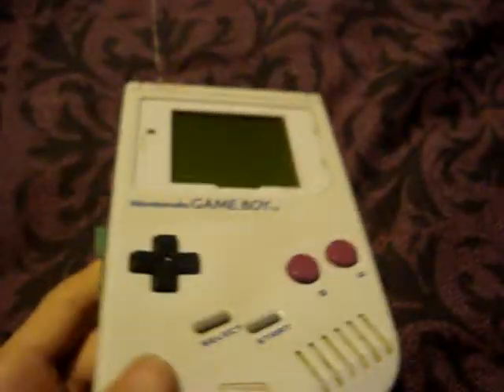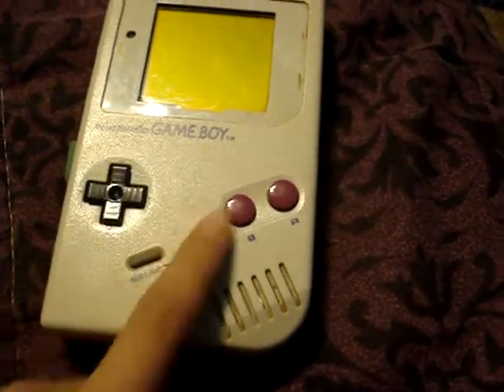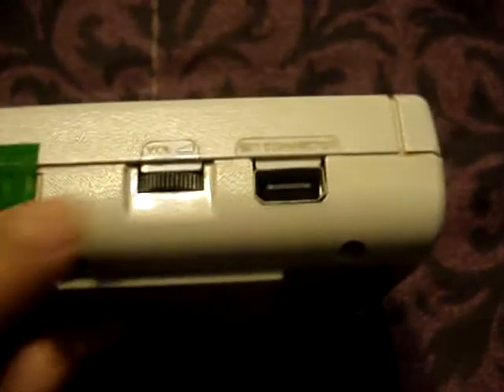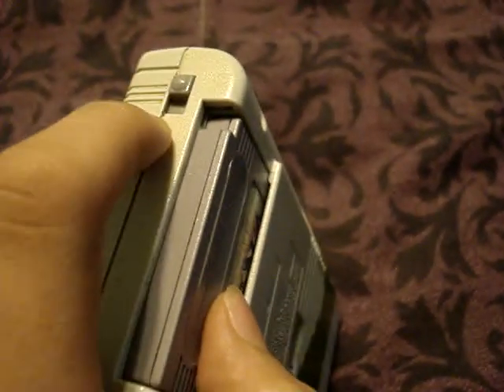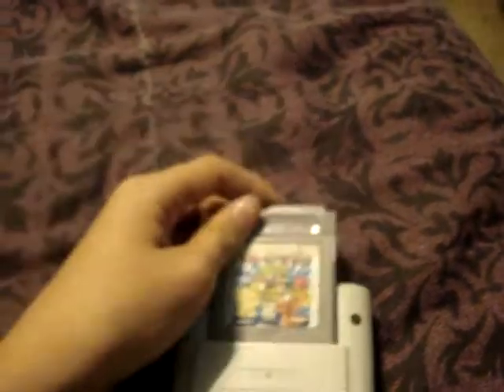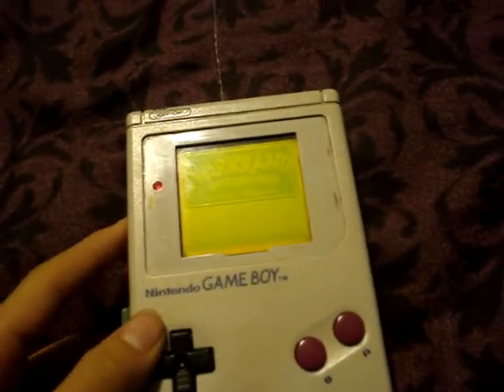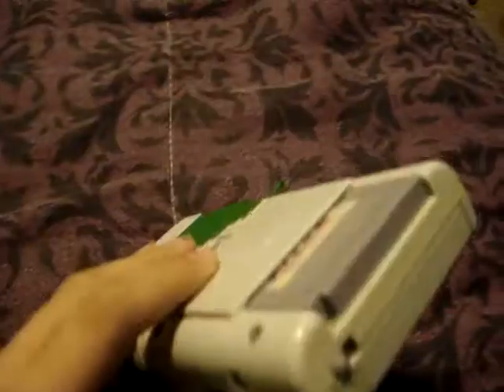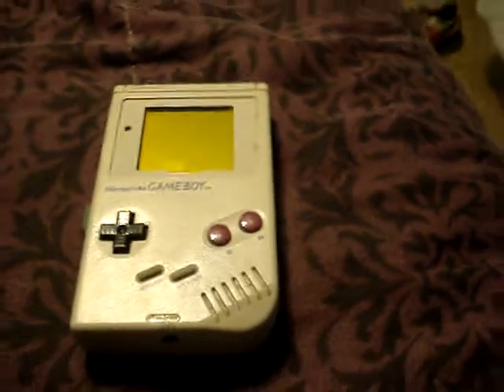Original Gameboy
1st/Original gameboy being played